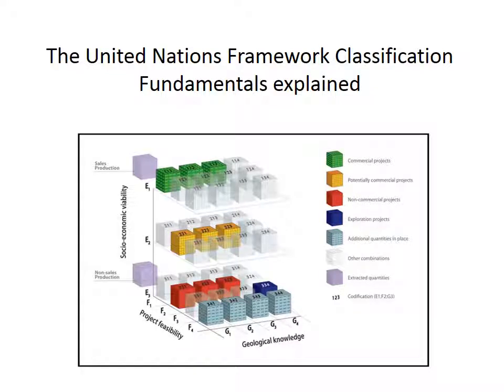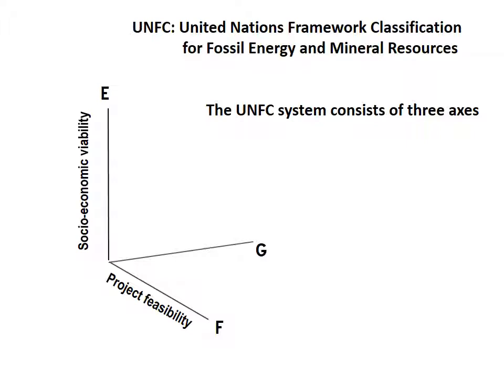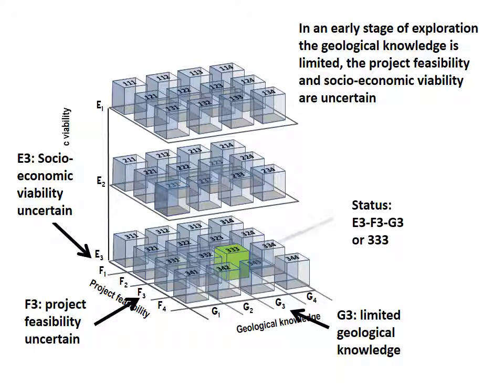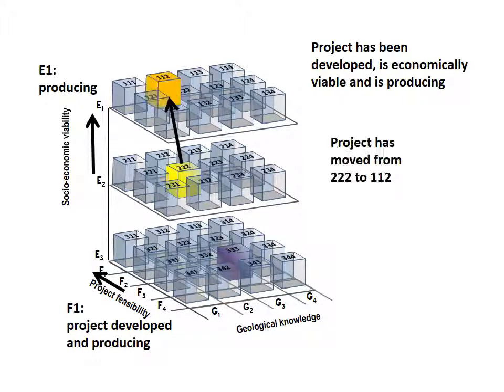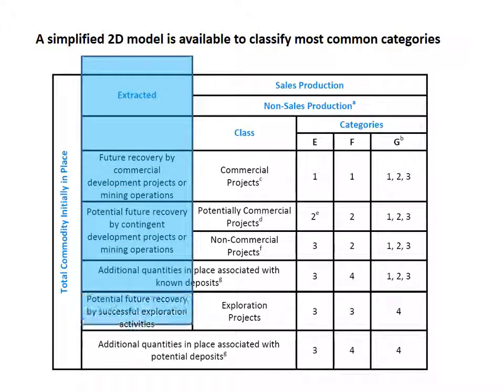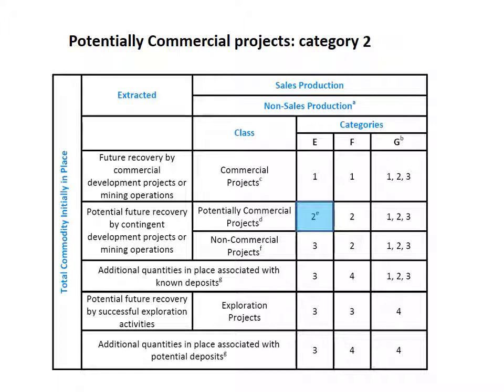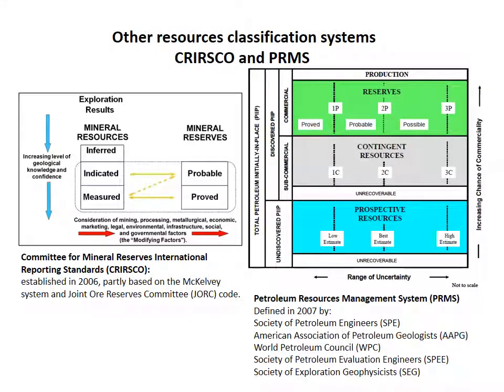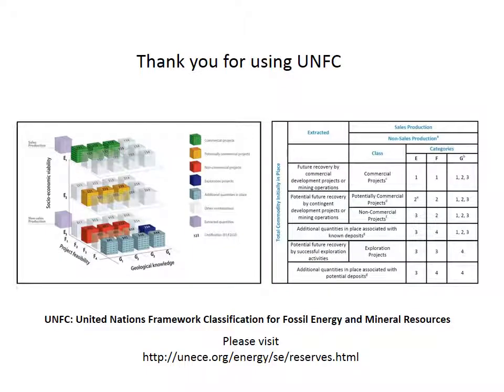The United Nations Framework Classification Fundamentals (UNFC) explained